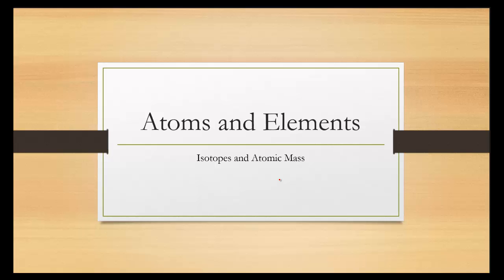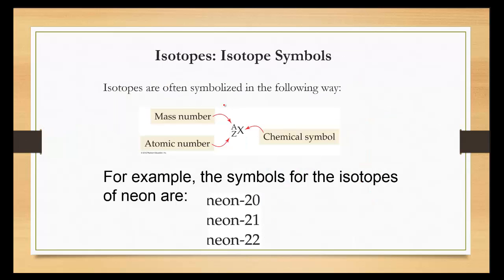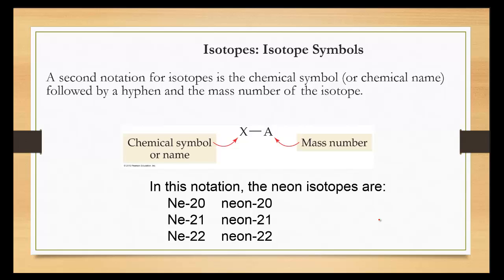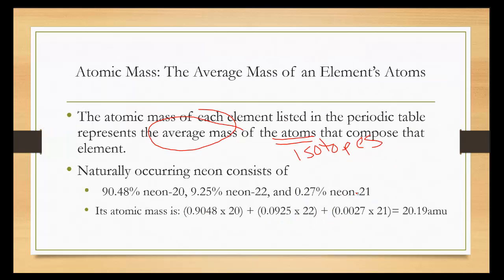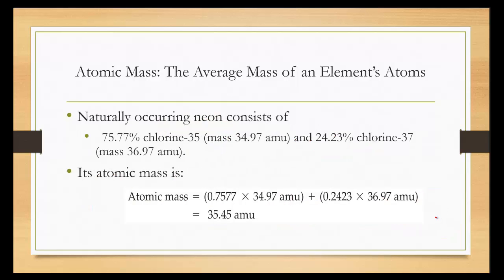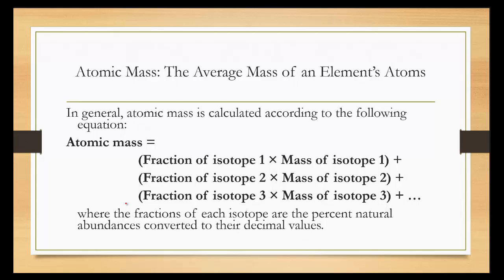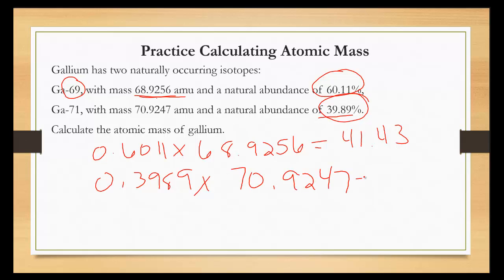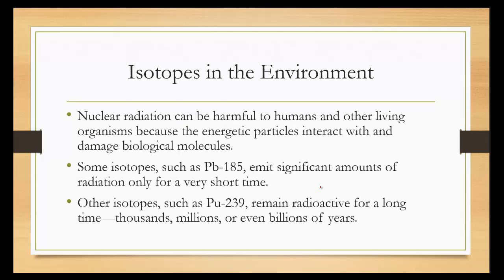isotopes and the atomic mass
This tutorial shows how to calculate the atomic mass uising the relative abundance of isotopes of elements.